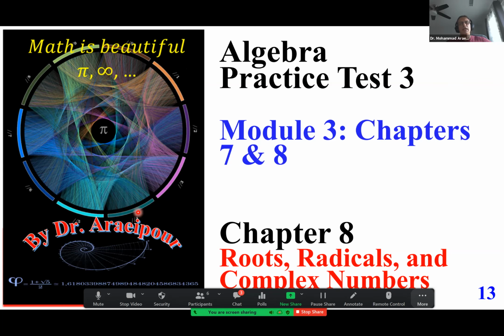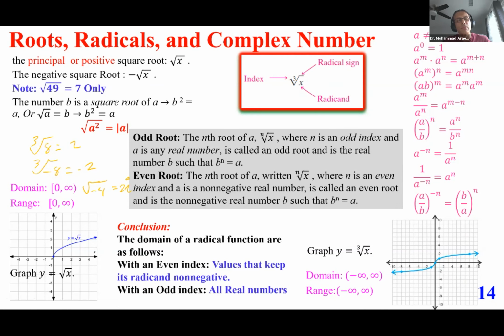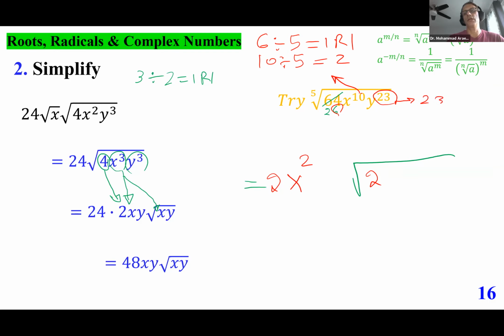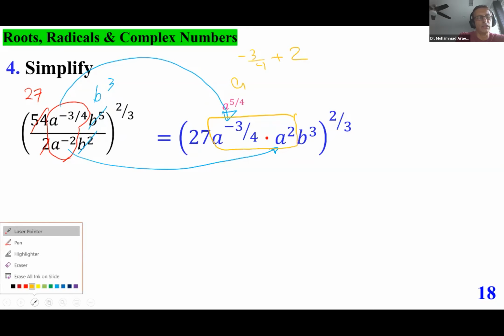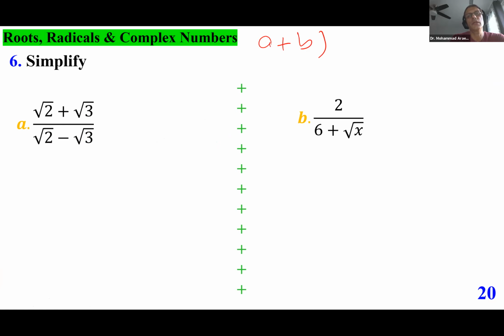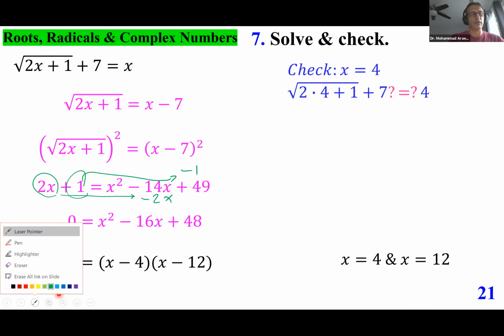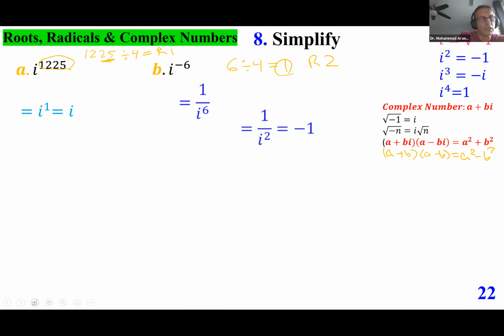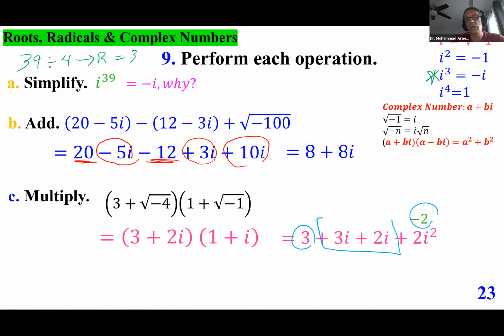Algebra Module 3 Practice Test Chapter 8 Roots Radicals Complex Numbers